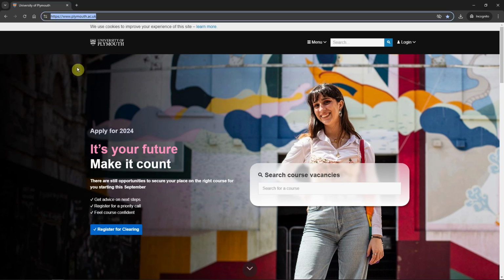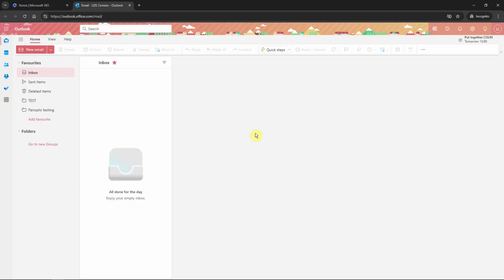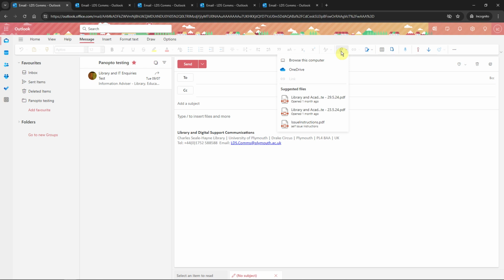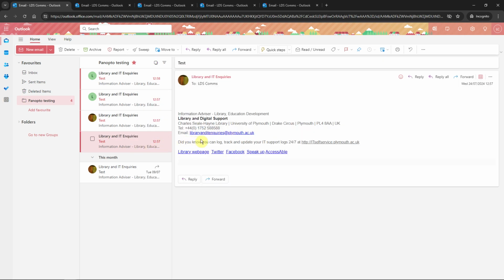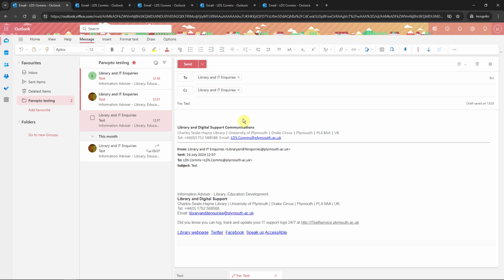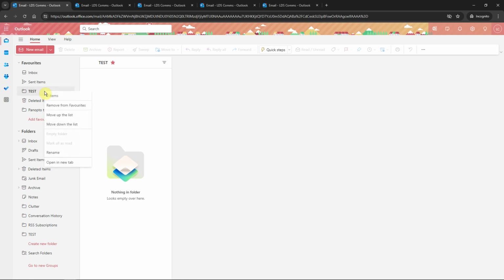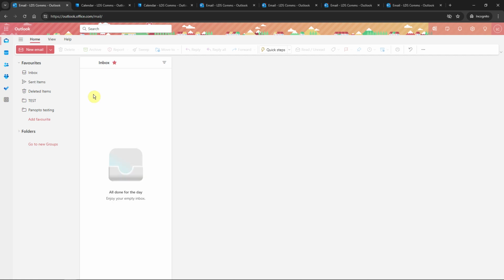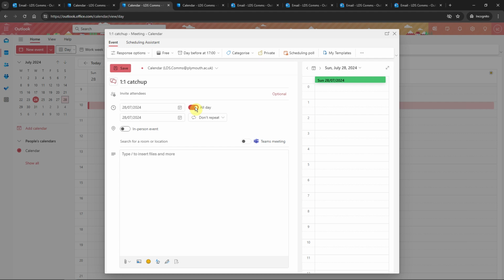Outlook An Introduction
An introduction to emails and calendars at the University of Plymouth including; creating, replying and forwarding emails, adding attachments, organising your emails, using your calendar and setting up meetings.